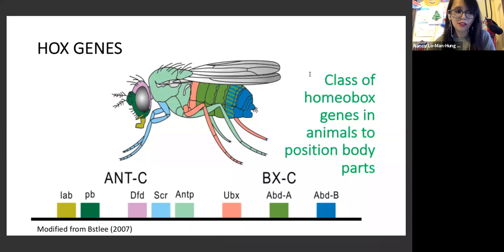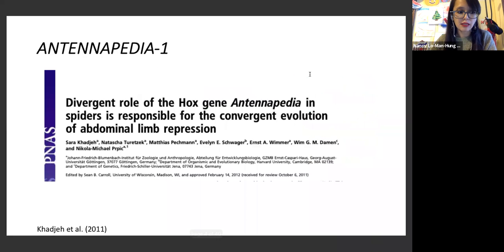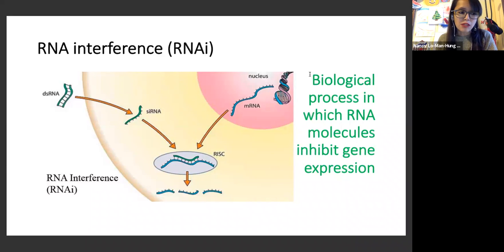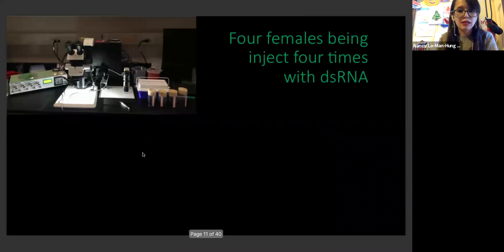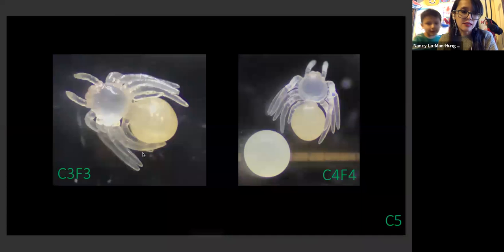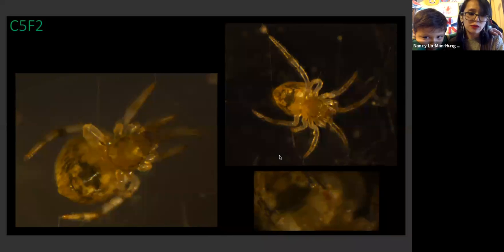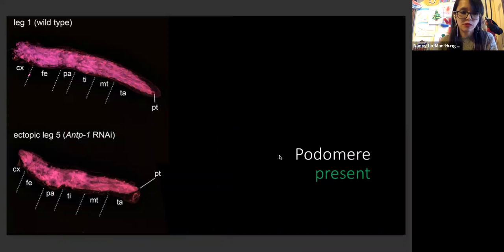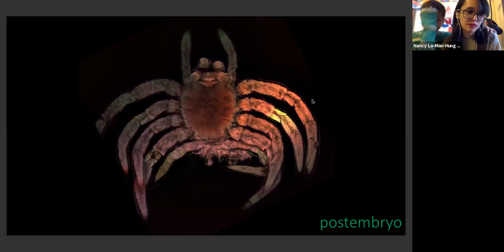SB025-Nancy Lo-Man-Hung: Assessing the functionality of ectopic legs in spiders exhibiting a Hox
Assessing the functionality of ectopic legs in spiders exhibiting a Hox knockdown phenotype

Hox genes are major transcriptional regulators that play roles in fate specification of regional identity along the antero-posterior axis. Seminal functional studies in insect and crustacean taxa have supported a role for Hox genes in the evolution of tagmatic boundaries. In arachnids, functional data on Hox homologs remain limited, though a previous work has linked Antennapedia-1 (Antp-1) with the establishment of the prosomal-opisthosomal boundary. In that work, only the morphology of the RNAi embryos was reported; the functionality of the ectopic legs of the pedicel remains unknown. Here, we focused on the potential for the first opisthosomal segment of spiders (the vestigial pedicel) to form a pair of fully functional appendages. To induce ectopic legs, we replicated an experiment wherein we silenced Antp-1 using maternal RNA interference and thus generated 10-legged spiders. To assess innervation and internal morphology during embryogenesis, we deployed fluorescent immunohistochemical staining to mark tropomyosin (a muscle marker) and acetylated tubulin (a neural marker). To assess proper morphogenesis of the appendages, we assayed for the incidence of proper podomere boundaries and sensory organs at the postembryo stage. Finally, to assess the motility of the ectopic appendage, we observed the use of the fifth leg pair in first instar stages. Our data show that the ectopic leg pair induced by Antp-1 knockdown is functional in a subset of phenotypes.